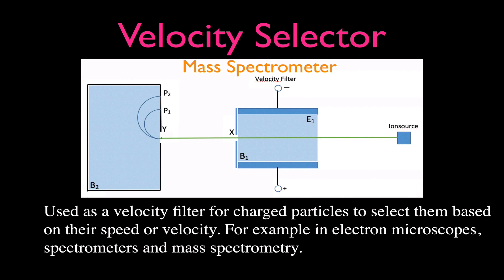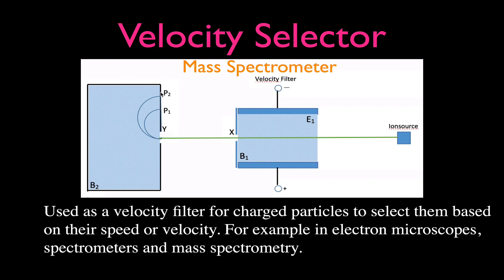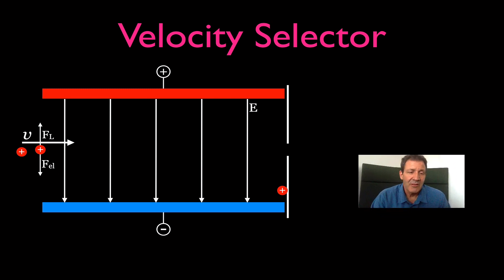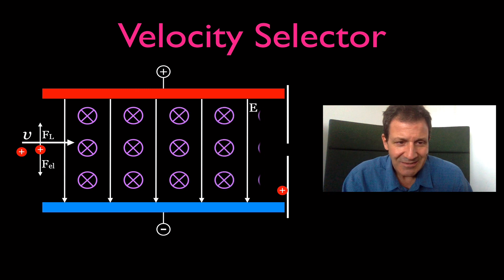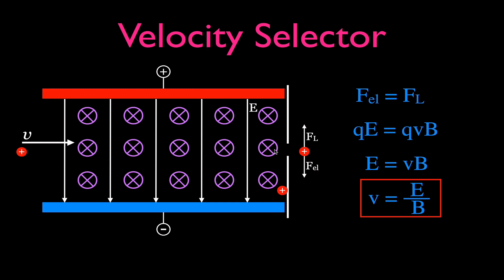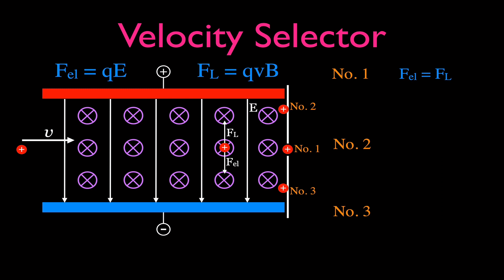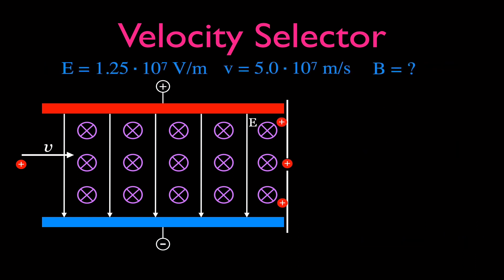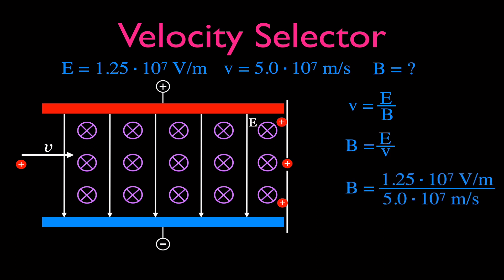Velocity Selector: An Explanation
This video explains how a velocity selector filters out charged particles with velocities that are not desired. Two worked examples are also included. A velocity selector is used as a velocity filter for charged particles to select them based on their speed or velocity. For example, in electron microscopes, spectrometers and mass spectrometry. It consists of perpendicular uniform electric and magnetic fields. Charged particles with the desired velocity will travel straight through the velocity selector while particles with other velocities will be filtered out.